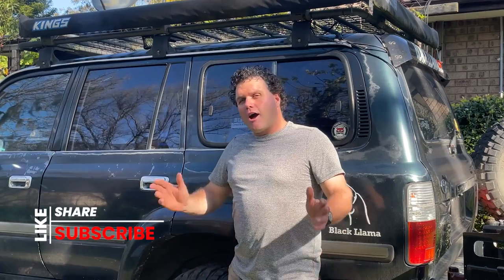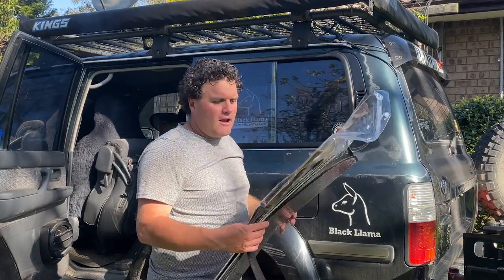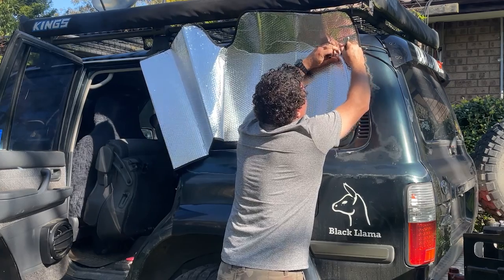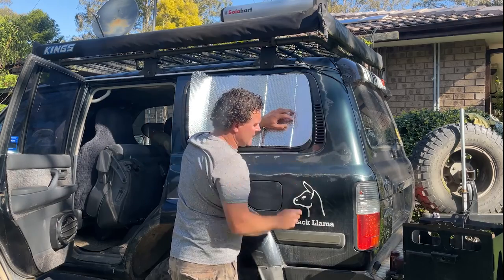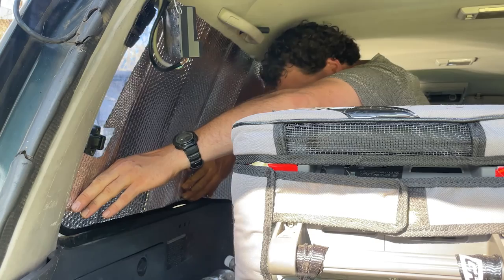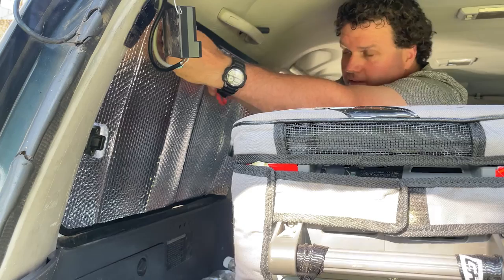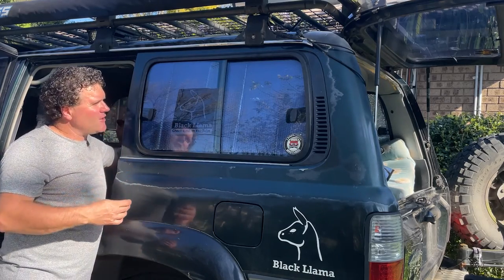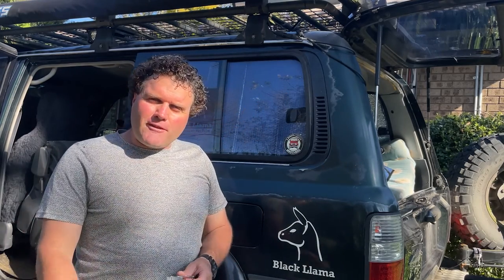DIY Solar Screen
don't spend big $ on a solar screen
make one yourself this video shows how